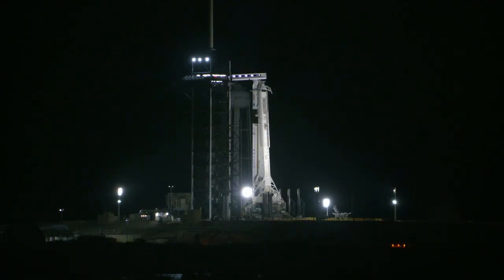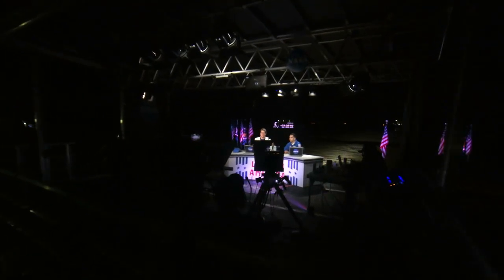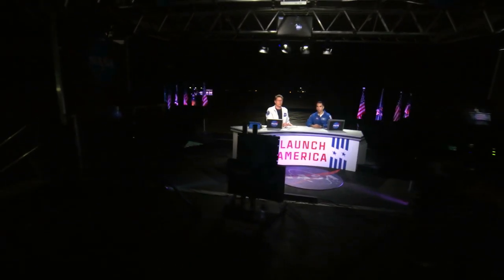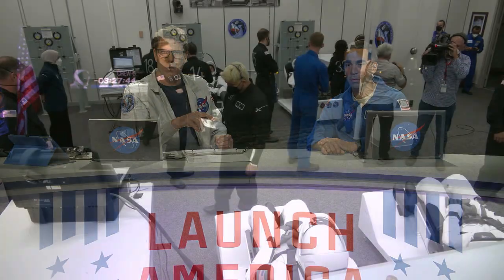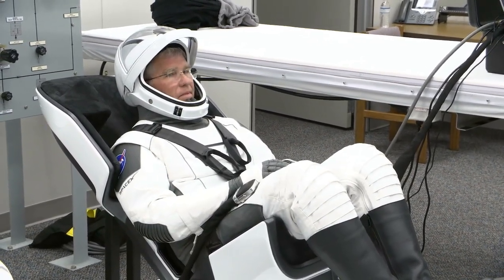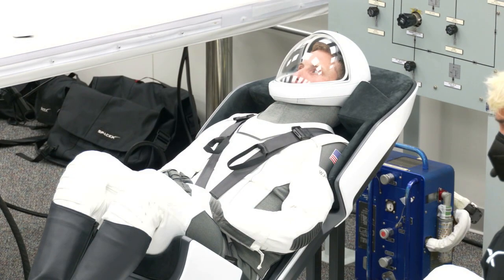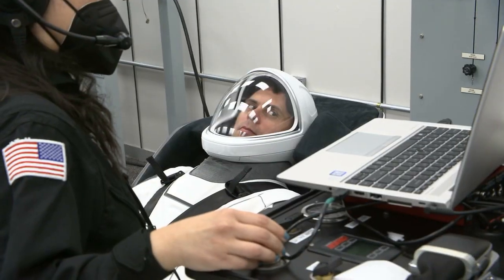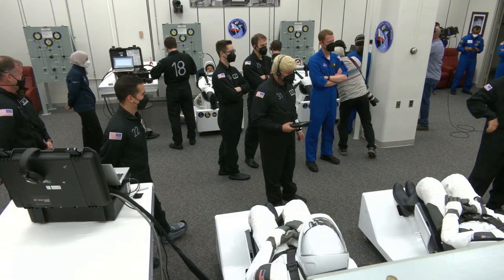NASA's SpaceX Crew-6 Broadcast Begins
NASA's SpaceX Crew-6 launch broadcast begins at 10:15 p.m. EST on Feb. 26, 2023. The Crew-6 astronauts will launch to the International Space Station on SpaceX's Dragon spacecraft on a Falcon 9 rocket from Launch Complex 39A at NASA's Kennedy Space Center in Florida. The Crew-6 flight will carry NASA astronauts Stephen Bowen and Warren “Woody” Hoburg, along with UAE (United Arab Emirates) astronaut Sultan Alneyadi and Roscosmos cosmonaut Andrey Fedyaev on SpaceX’s Dragon Endeavour. Liftoff is targeted for 1:45 a.m. EST on Feb. 27, 2023.